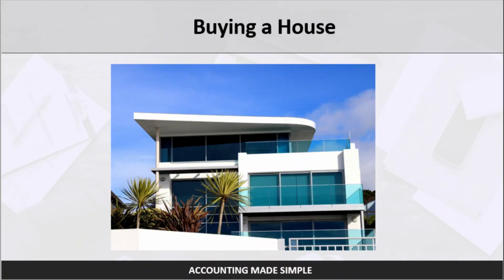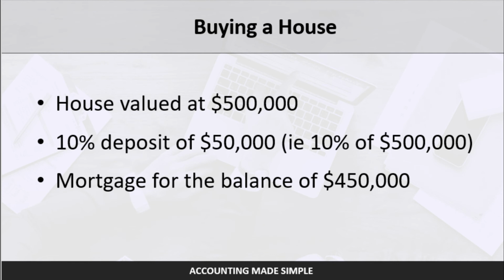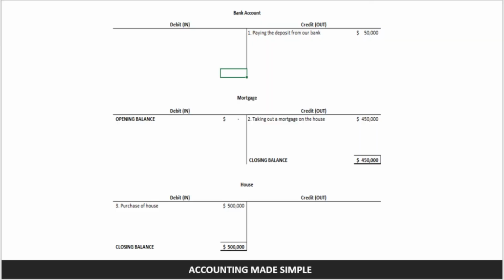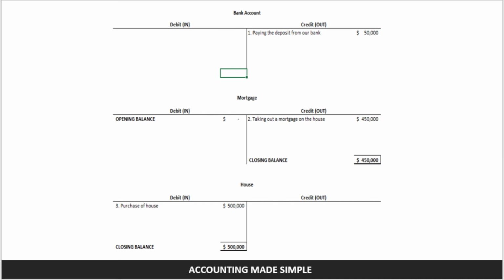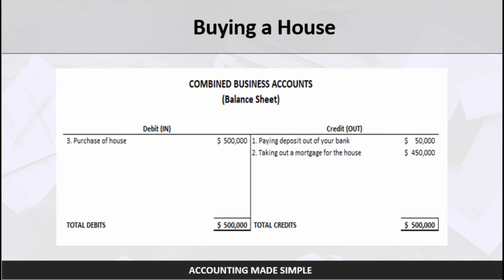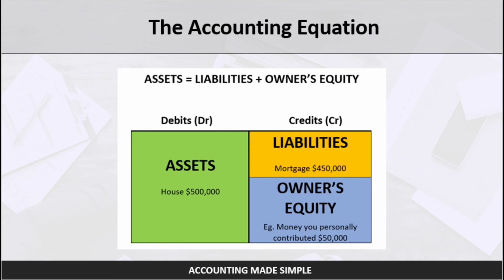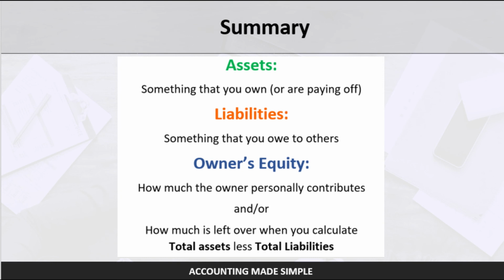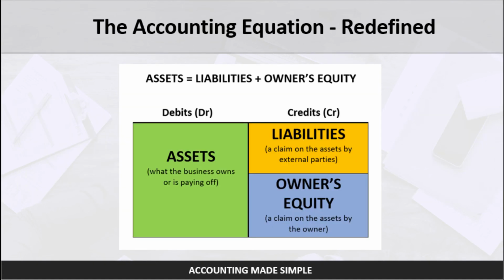Year 11 and 12 Accounting Nailed in 10 weeks - Debits and Credits - Lesson 3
Understand debits and credits simply and logically in just 1 hour (over 5 short lessons). Created and presented by Darlene Felsch, Certified Practising Accountant and Accounting Tutor.